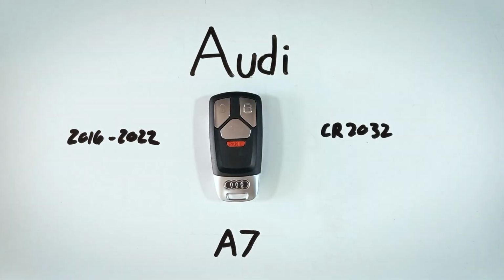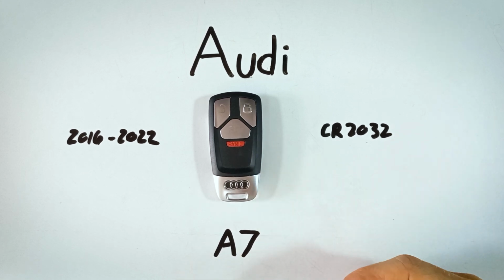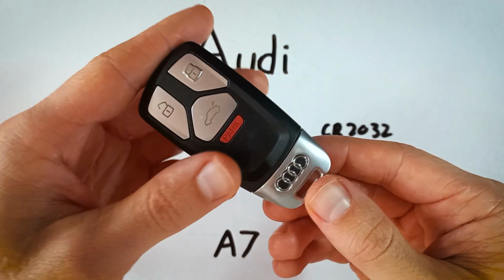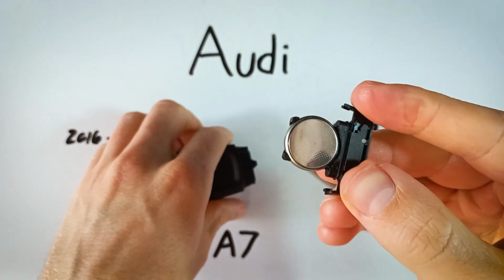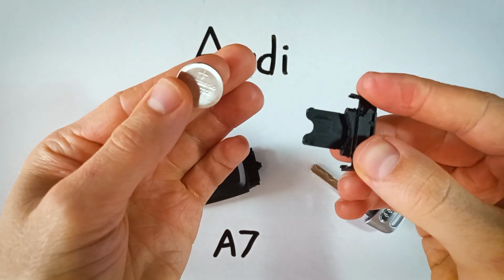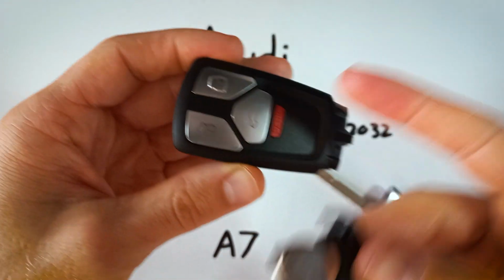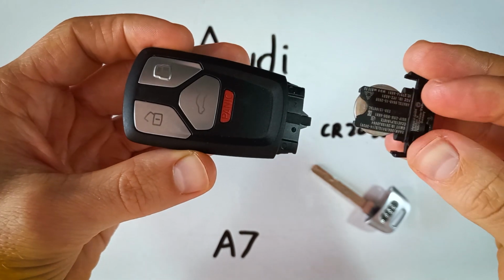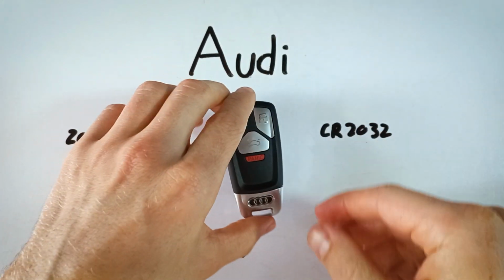Audi A7 Key Fob Battery Replacement (2016 - 2022)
CR2032 Coin Battery 🪙 you need

How to replace the battery in this key fob for the Audi A7 2016, 2017, 2018, 2019, 2020, 2021, 2022 models.

Learn how to fix or replace/change them on the most popular cars in the world. I hope it saves you time finding the right battery for your car.

►About FobBattery:
I once had to change my own key fob battery and discovered there was no central resource on key fob batteries. So, I created the FobBattery website.